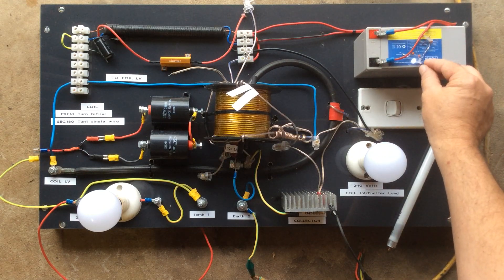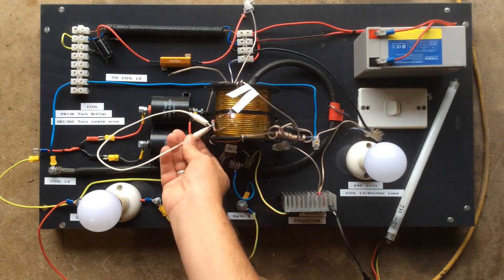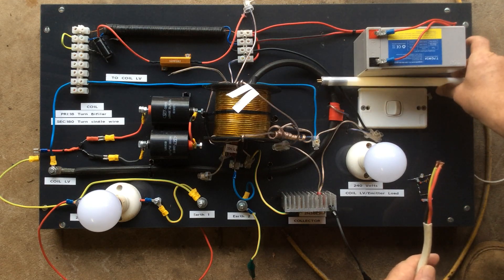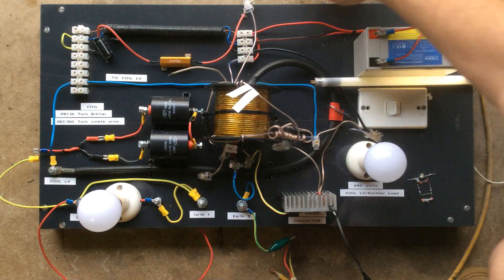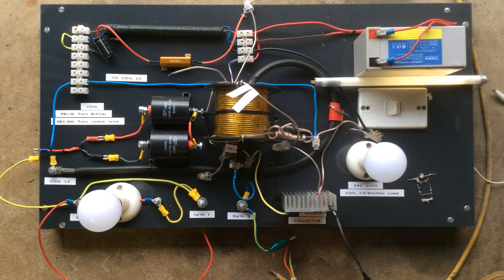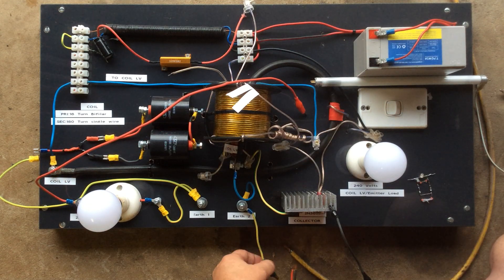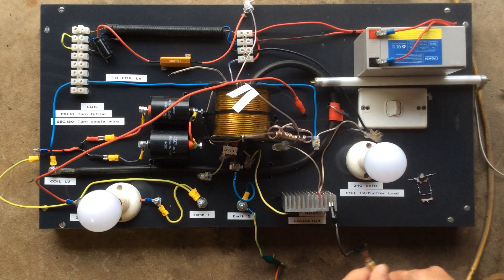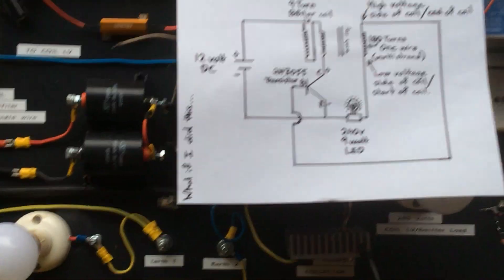Energy Crisis Emergency Lights, Tesla's Single Wire Radiant Energy Transfer through The Earth Part 2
A long time ago... I lived off grid and needed an alternative lighting system to what was commercially available. The decision was made to build my own in an attempt to overcome poor efficiency issues with DC lighting and to allow me to use the much cheaper 240 volt AC LED lights. The commercially available units for low voltage DC had such poor efficiency which practically meant a battery near each light as my solar installation was too far away from the lights. The circuit demonstrated in the video is not the original, the original is quite ugly now, still works, however, without a soundproof box its uncomfortable on the ears. The original was soundproofed, installed and used every day, in fact all day and night until they were turned off to sleep, quite the opposite of the normal solar owner biting their nails because you turned on a light off the schedule! A few years and different models later and this test board is silent and has allowed me to learn a lot whilst destroying things!